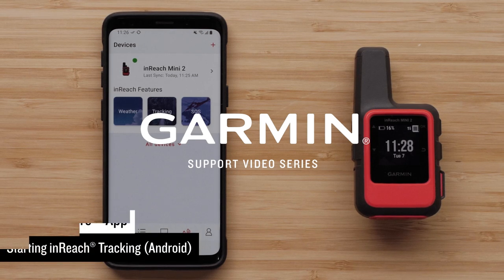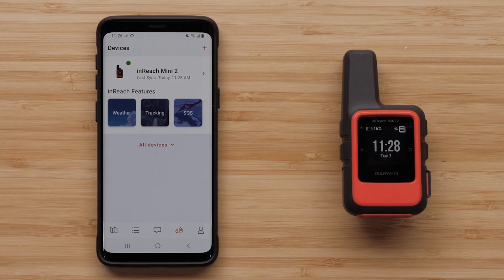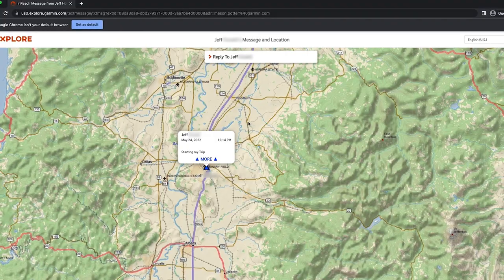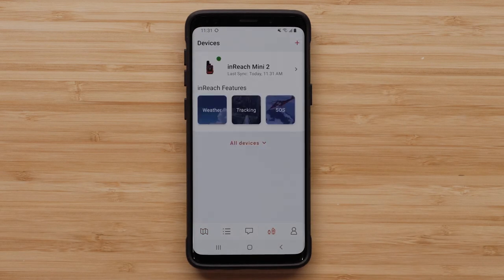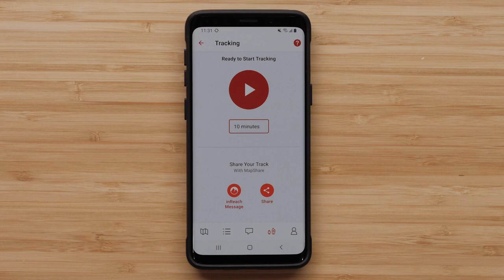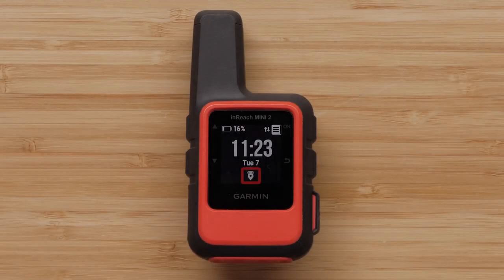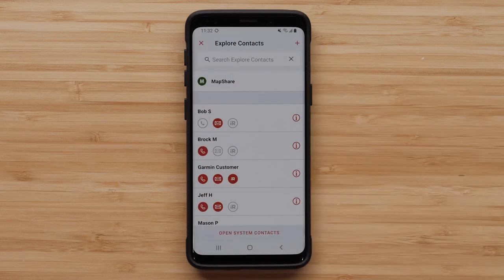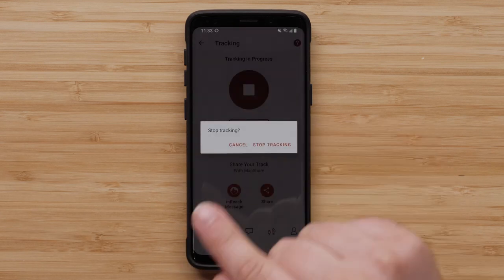Support: inReach® Tracking with the Garmin Explore™ App (Android™)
Learn how to set up inReach® tracking via the Garmin Explore™ app on your compatible Android™ device paired with your compatible inReach® device.